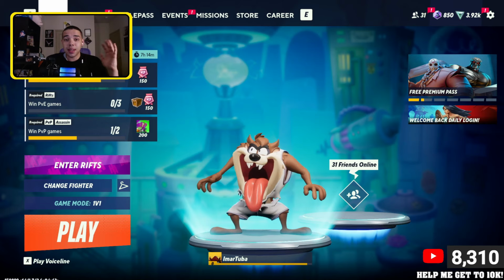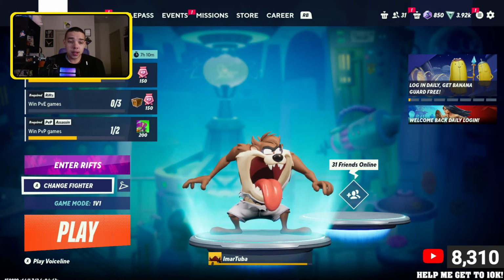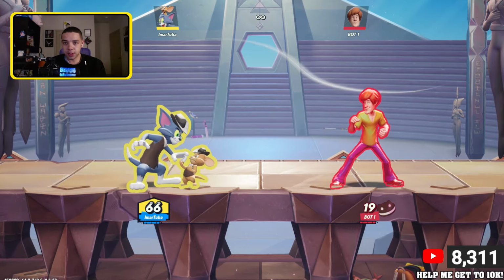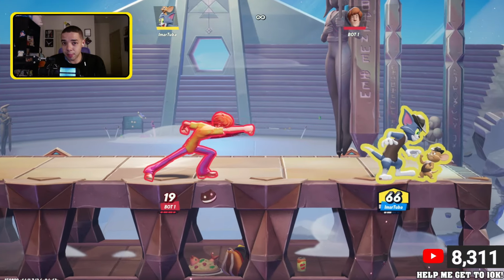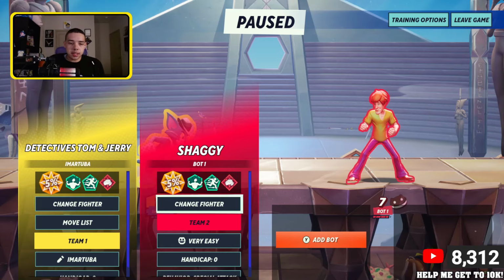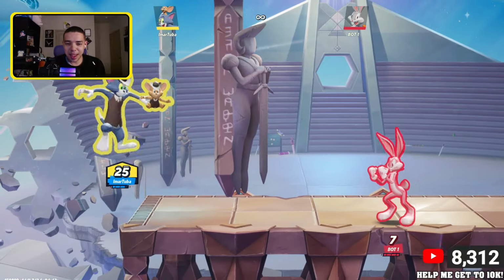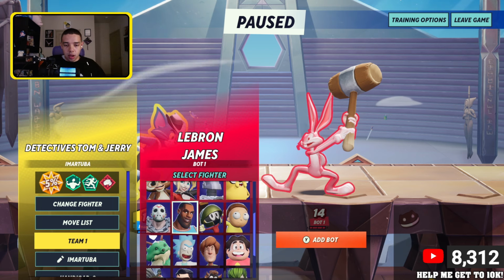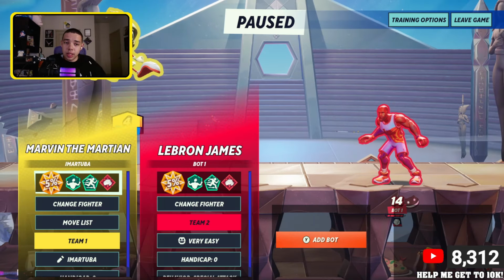You NEED to Learn to Parry in MultiVersus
The parry mechanic is game changing for MultiVersus because it adds a whole new level of counterplay to the game. Even though the training mode isn't the best currently, it's still a great tool to utilize to get consistent with parrying.